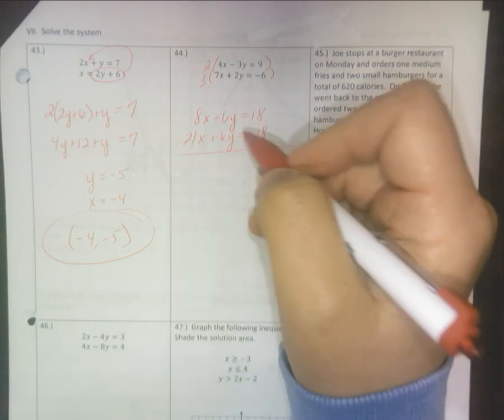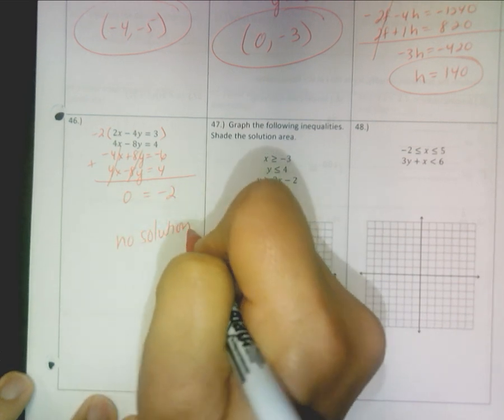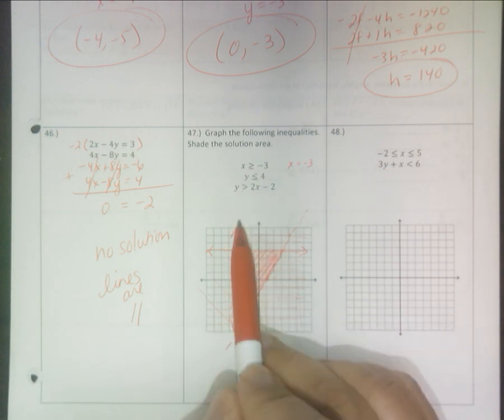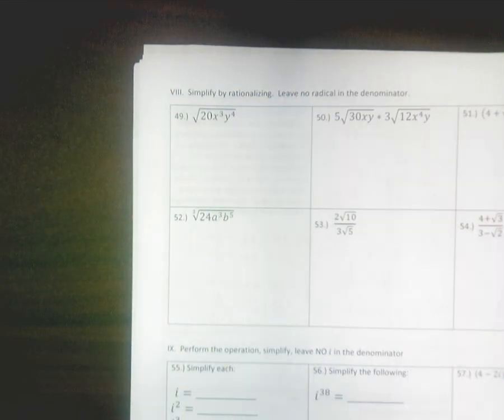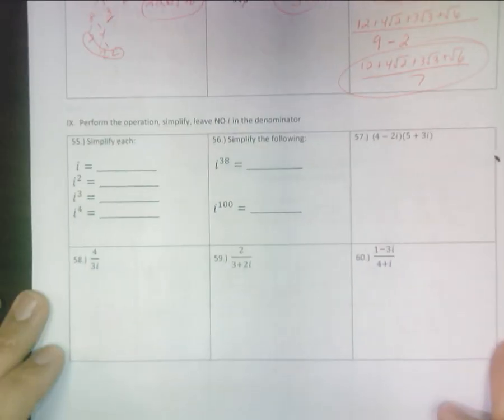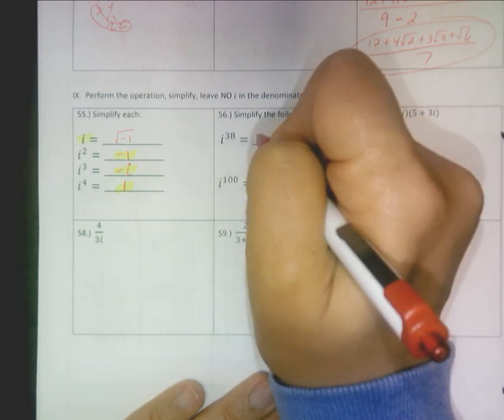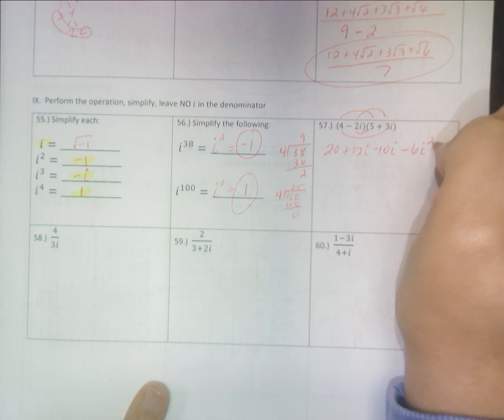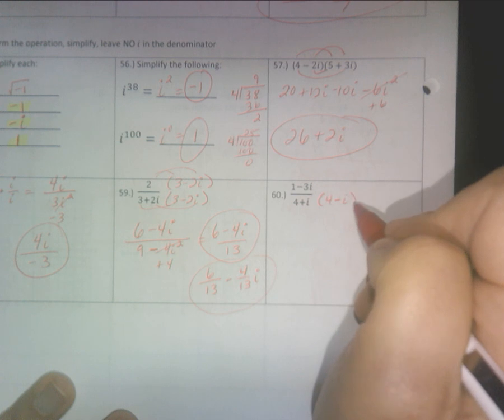Prerequisites for PreCalc (Part 3)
#43 should be x = 4 and y = -1  (props to Oliver!)
#50 should be 90 and not 80 (again, props to Oliver -waaahhhhh!!! )